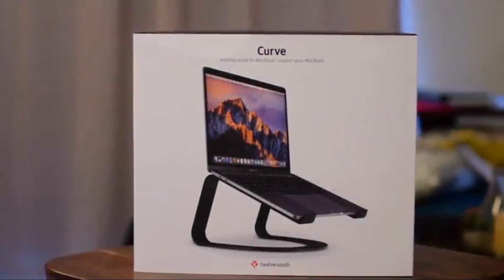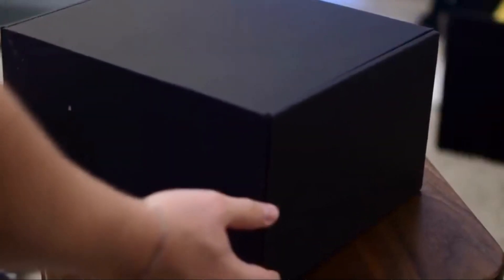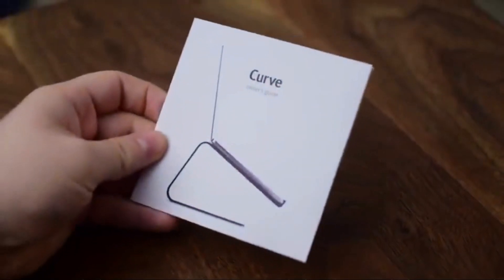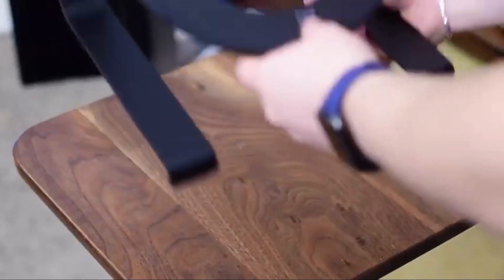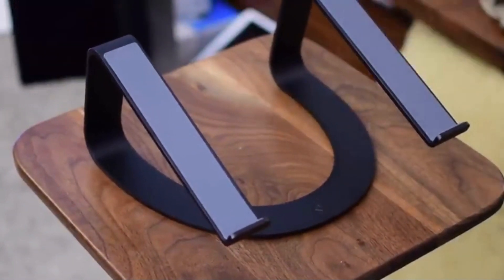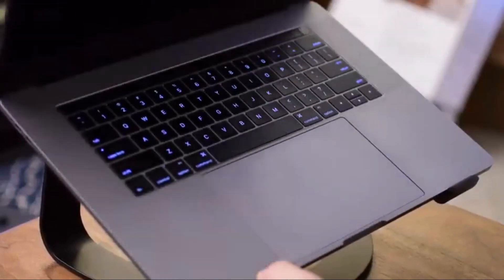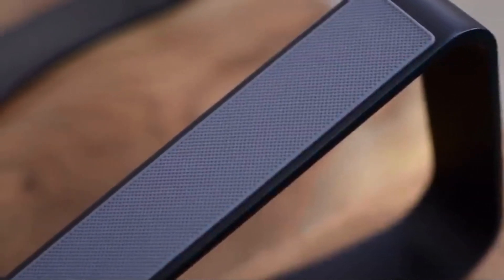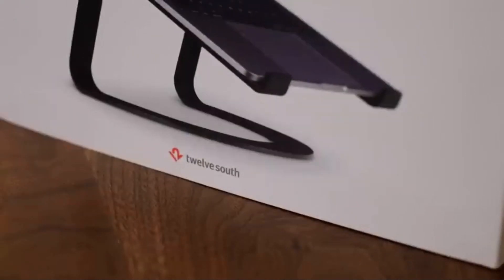New laptop stand in 2023 go to first comments and order now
Twelve South Curve for MacBooks and Laptops | Ergonomic desktop cooling stand for home or office (matte black)

Protection - Anti-slip silicone pads and bent arms keep laptop in place and prevent scratches

Better Ergonomics - Curve raises laptop 6 inches (15cm) off your desk to relieve neck and shoulder strain

Multiple Uses - Pair with a full-size keyboard & mouse for a comfortable desktop setup or use with a monitor for dual screen functionality

Air Flow - Curve keeps 70% of the base exposed for optimal cooling
Compliment your Workspace - Curve's modern minimal design uses a single piece of bent aluminum to fit in with your work environment